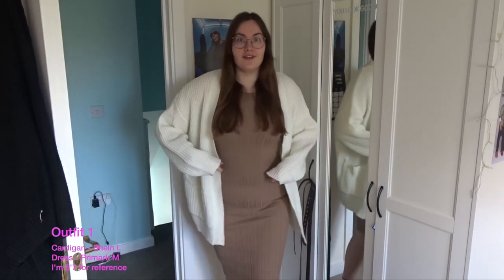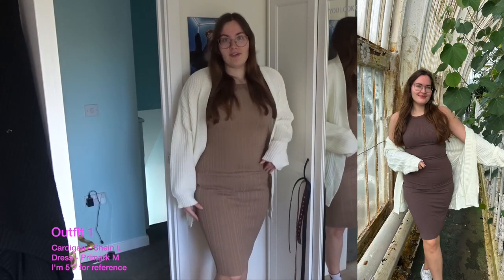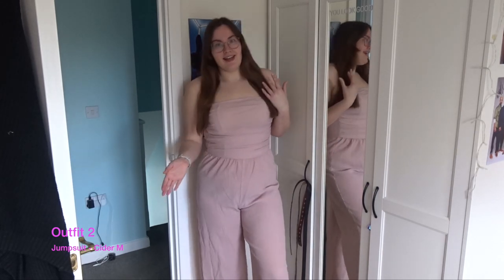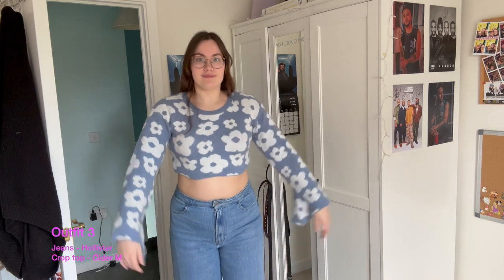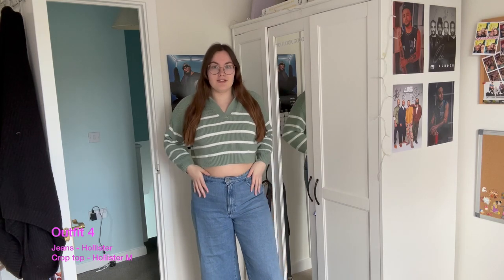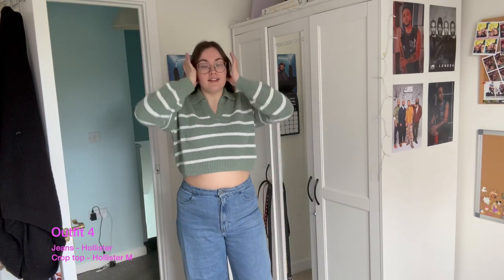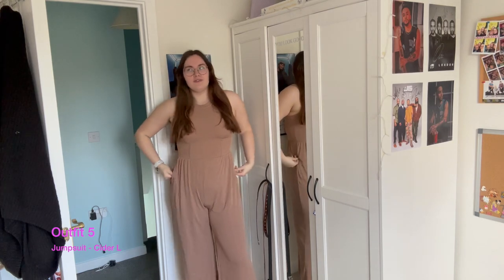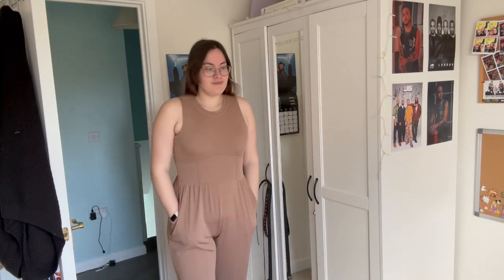Spring Midsize Outfits 2024 12/14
Hey! 2024 goal of being body confident no matter what! Yes it's not always easy, but we've got this! All outfit links where applicable below x

. Flower crop top  - ( blue sold out only in 18+ size but back version available atm )

Steph x

Linktree